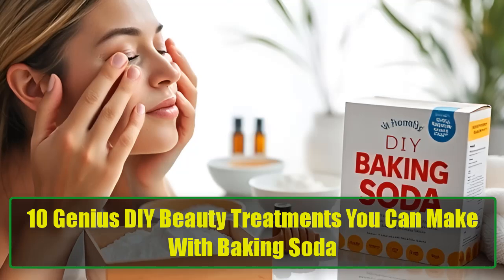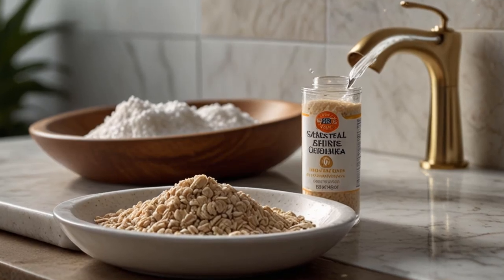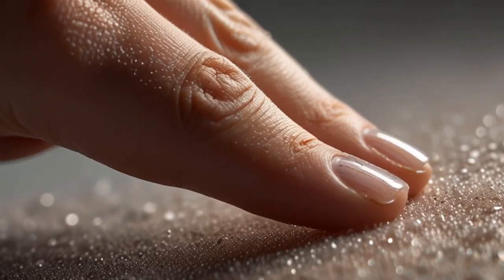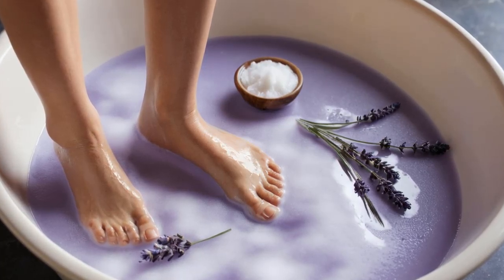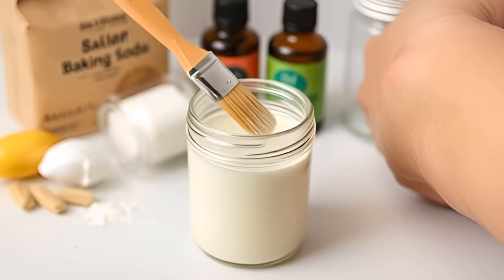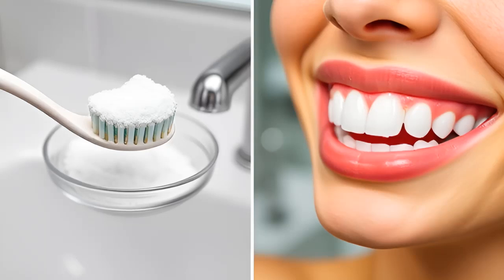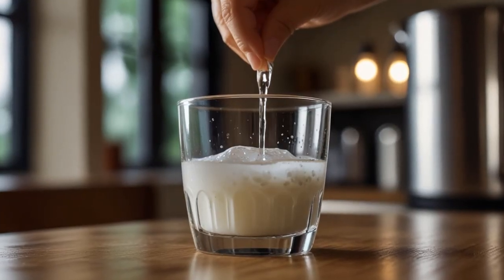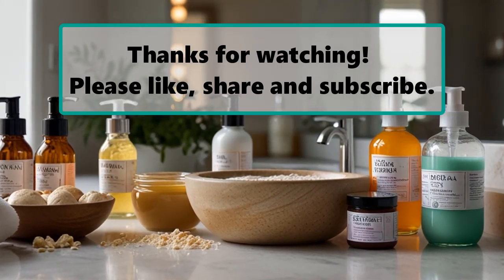10 Genius DIY Beauty Treatments with Baking Soda You Need to Try Today | Amazing Tips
10 Genius DIY Beauty Treatments with Baking Soda You Need to Try Today | Amazing Tips
Are you ready to unlock the hidden beauty secrets of that little box of baking soda sitting in your kitchen? In this video, we explore 10 genius DIY beauty treatments you can easily make with baking soda, turning this versatile ingredient into your new skincare hero! From exfoliation to teeth whitening, baking soda is an antifungal, antiseptic, and gentle exfoliant that offers countless beauty solutions.

1. All-Over Scrub
Discover how to create a nourishing body scrub by mixing baking soda with oatmeal. This gentle exfoliator helps remove dead skin cells, leaving your skin refreshed and rejuvenated.

2. Product Buildup Remover
Say goodbye to product buildup in your hair! Learn the trick of adding baking soda to your shampoo for a deep clean that will leave your hair looking fabulous and manageable.

3. Manicure Prep
Get your nails looking salon-fresh! We’ll show you how to use baking soda as a nail scrub to clean under your nails and exfoliate your hands before applying polish.

4. Callus Softener
Struggling with tough calluses? Soak your feet in warm water with baking soda and lavender oil, then scrub with a baking soda mixture for soft, smooth feet.

5. Relaxing Bath Soak
End your day with a calming bath! Find out how to incorporate baking soda into your bath for skin-soothing benefits that help wash away oil and irritants.

6. Natural Deodorant
Ditch the chemical-laden deodorants! We'll guide you in creating a simple baking soda deodorant that keeps you fresh all day long.

7. Acne Spot Treatment
Tired of breakouts? Discover how to whip up a baking soda paste to use as an effective spot treatment for acne without damaging your skin.

8. Teeth Whitener
Want a brighter smile? We'll share a quick method to whiten your teeth using baking soda that fits seamlessly into your morning routine.

9. Gentle Face Wash
If your regular scrub is too harsh, try this gentle baking soda face wash that fights acne while being kind to your skin.

10. Tummy Soother
While it’s not a beauty treatment per se, baking soda can also calm an upset stomach. Learn how to mix it with water for quick relief from heartburn and gas.

Join us as we delve into these exciting DIY beauty treatments and learn how to incorporate baking soda into your self-care routine. Not only will you save money, but you'll also be amazed at how effective these natural treatments can be!

Share your own baking soda beauty hacks in the comments below. Let’s get glowing together!